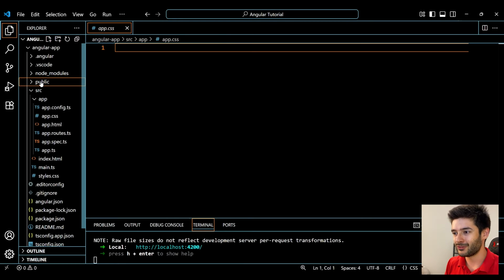No app.module.ts in Angular? Here’s Why (Angular Explained)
Wondering why there's no app.module.ts in your Angular project? In this video, we explain what's changed in modern Angular and why standalone components are now replacing traditional module-based architecture. With recent updates to Angular, including standalone components, your project structure might look different — and that’s by design. Learn what happened to app.module.ts, when it's still needed, and how Angular now encourages a more simplified, modular approach using TypeScript. Perfect for beginners and experienced devs adapting to the latest Angular practices.